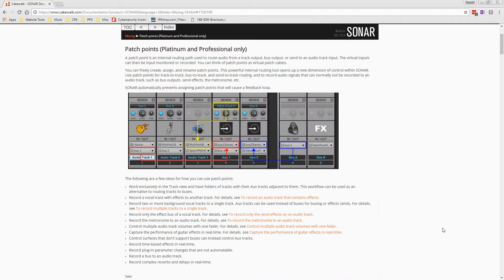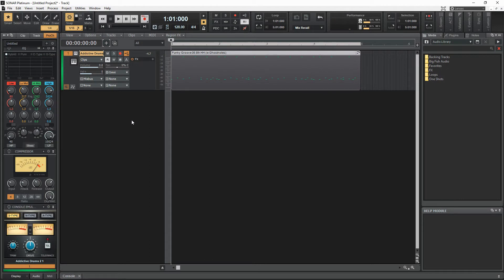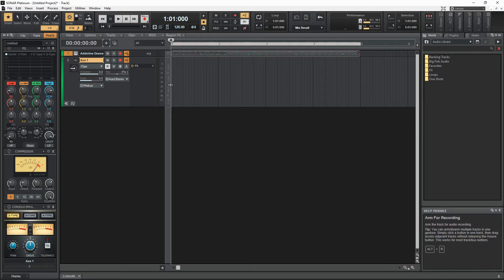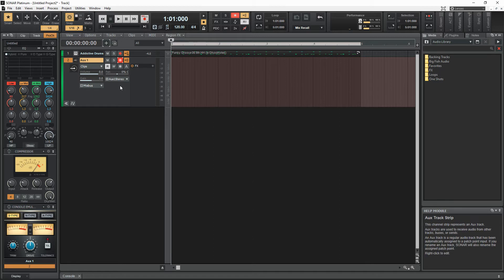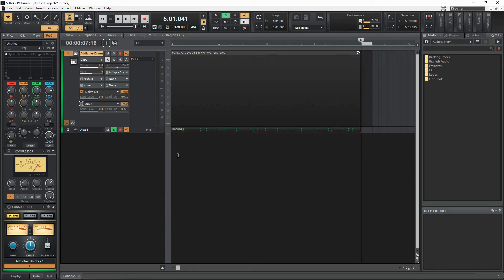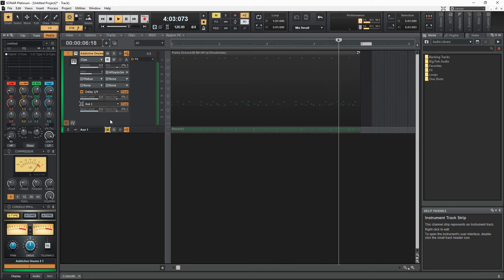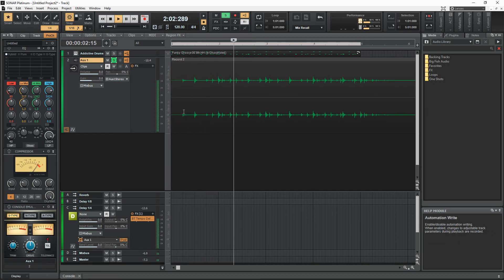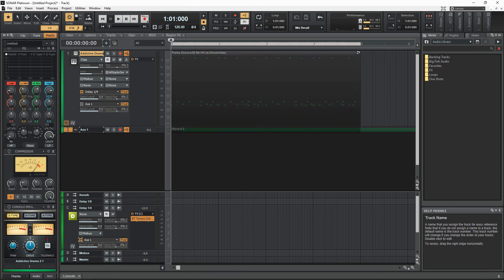How to: PATCH POINTS in Cakewalk - Tutorial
A brief introduction to Patch Points in Cakewalk Sonar - what they are and how to use them.